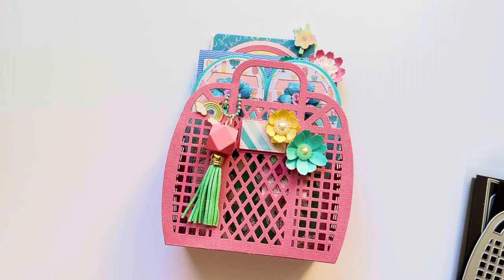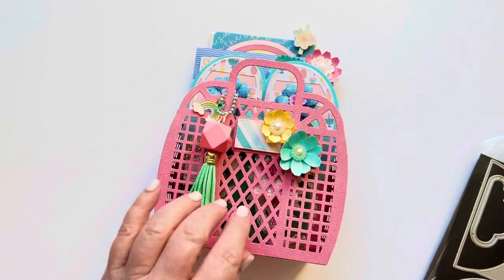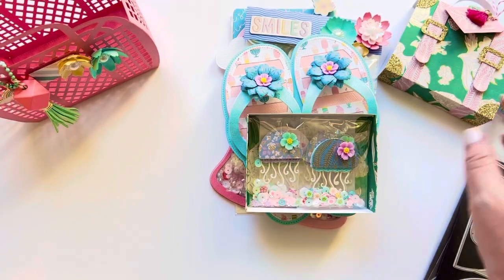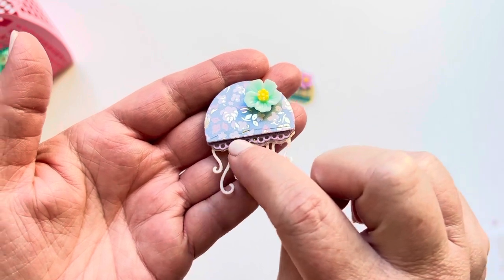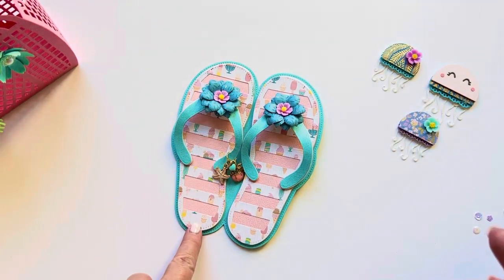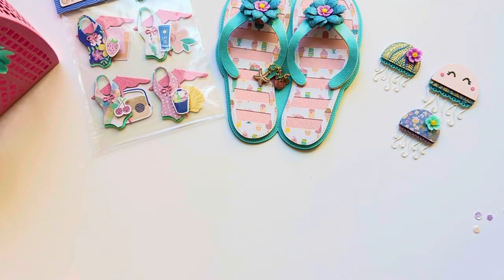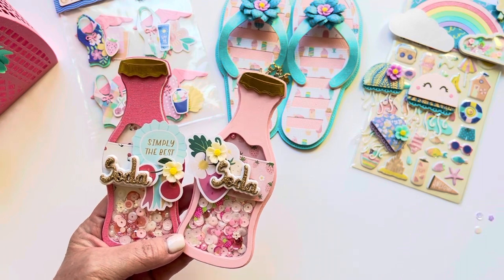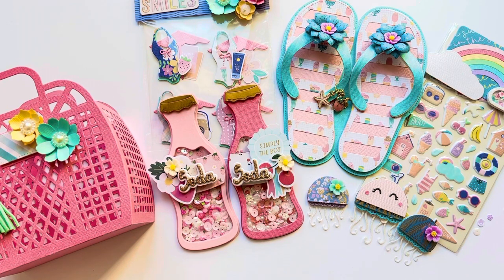Flip Flop Mini Album, Soda Bottle Shaker, Jelly Fish & More featuring Scrap Diva Designs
Welcome! Sharing this super fun beach bag full of amazing goodies.

Dies Sets:
Jelly Tote Bag
Jelly Fish
Soda Bottle Shaker
Flip Flop Mini Album
Beach Ball Mini Album
Rainbow Bag Tooper
Flower Pot Gift Card Holder